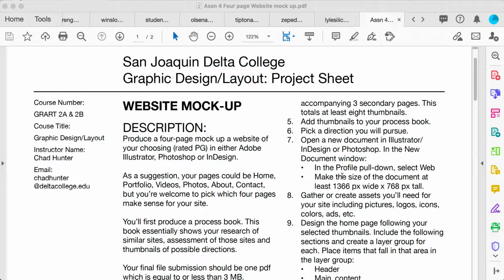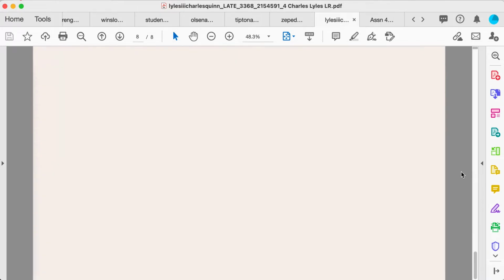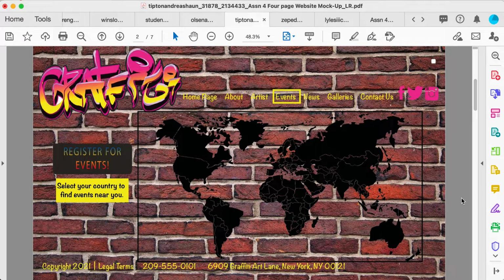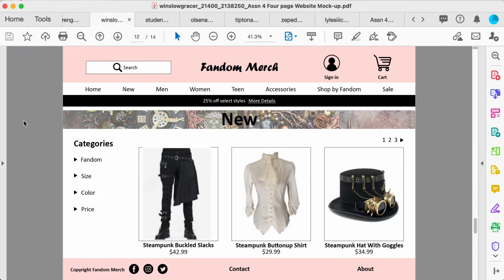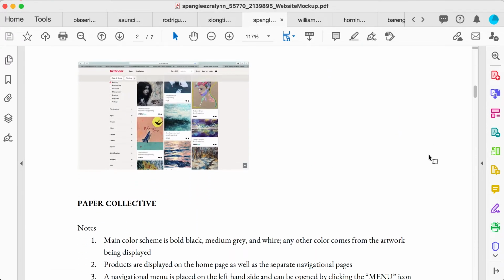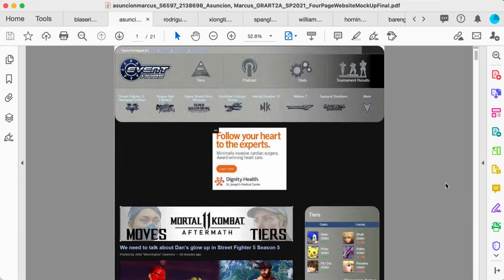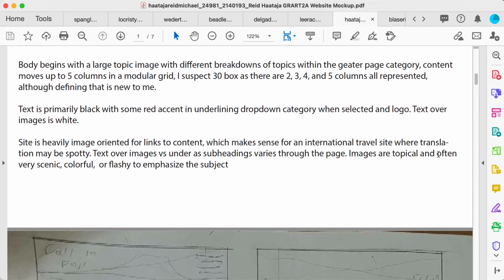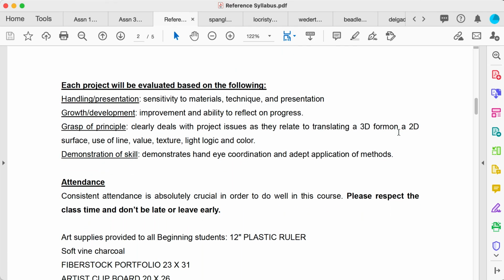Assn 4 Website Mock up Crit